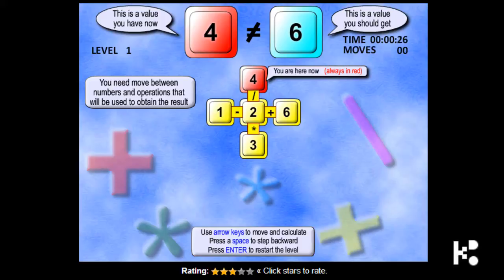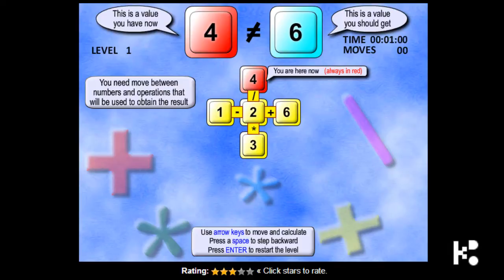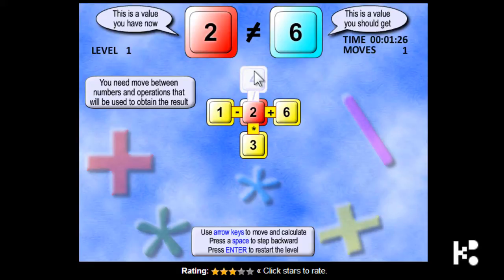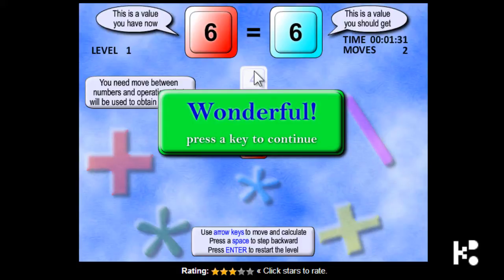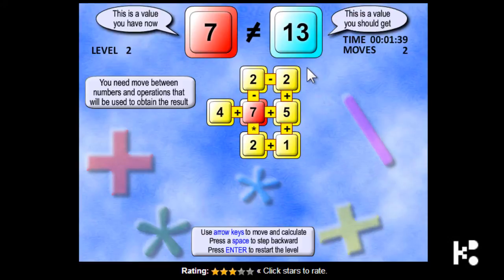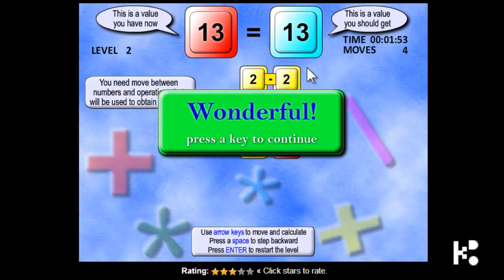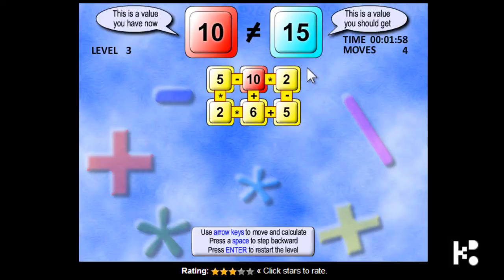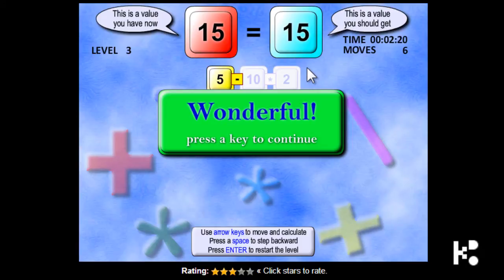FR002 Calc Way -- Kido Video How